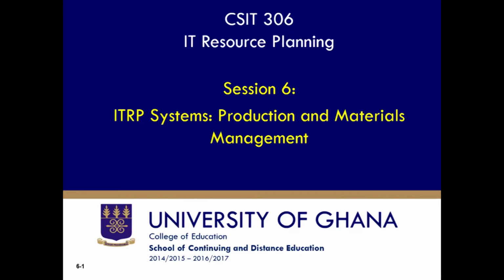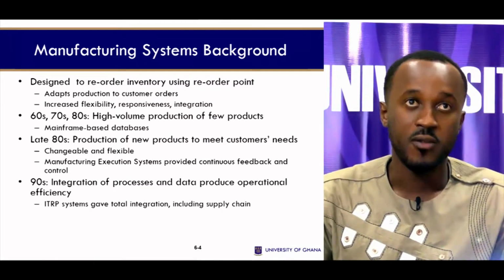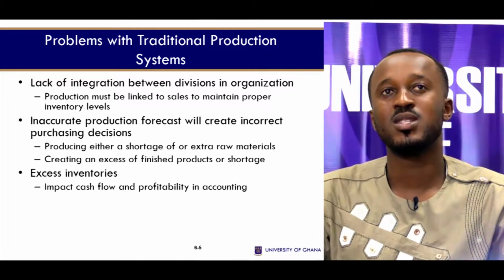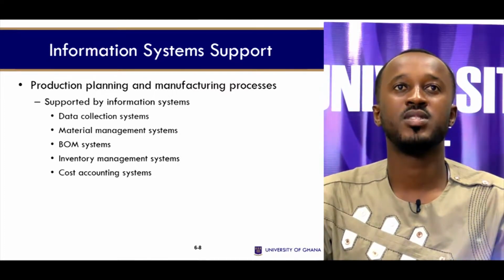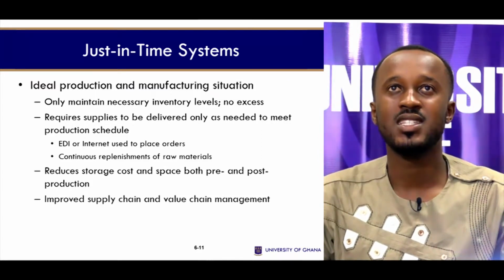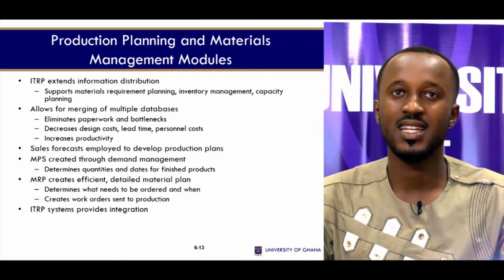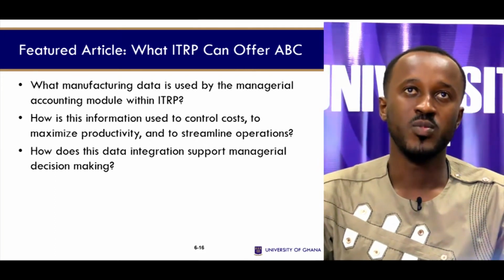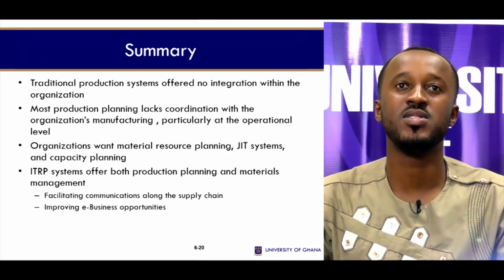CSIT 306: IT Resource Planning - Session 6: - ITRP Systems Production and Materials